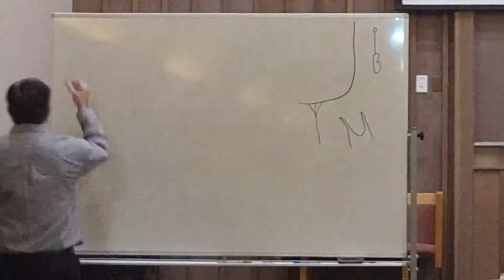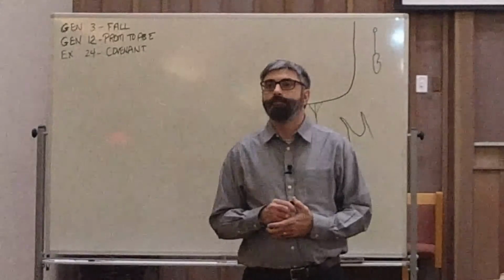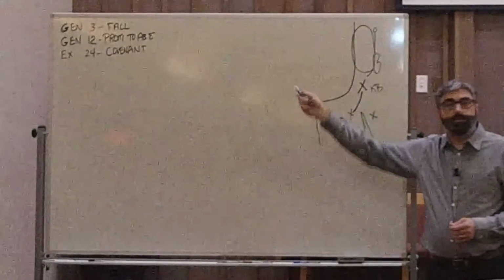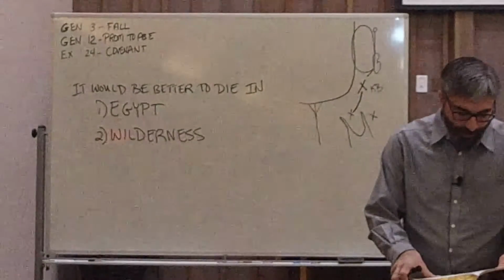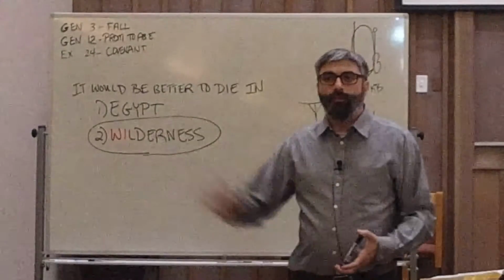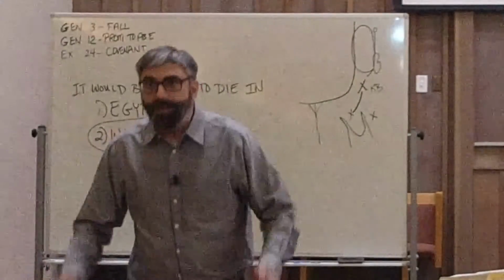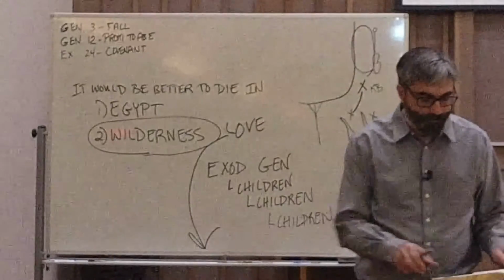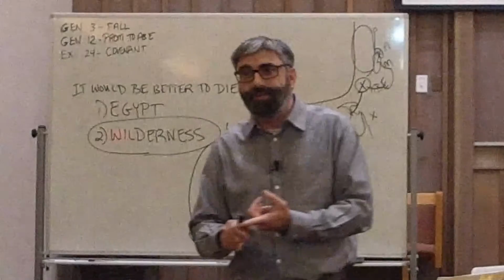May 8, 2022 - Through the Bible Class 16 - Exodus Conclusion through Deuteronomy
On Sunday evenings, we are studying through the story of the Bible.

In this class, we discussed the building of the Tabernacle, the Day of Atonement, the failure to enter the land and Deuteronomy.